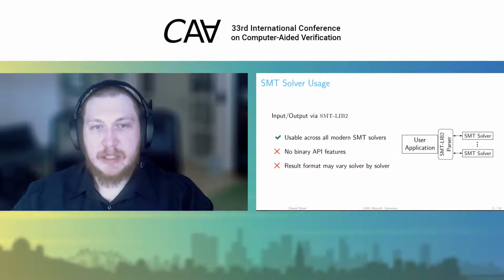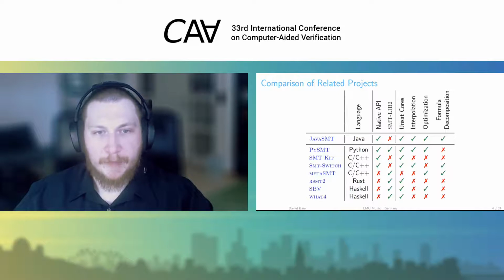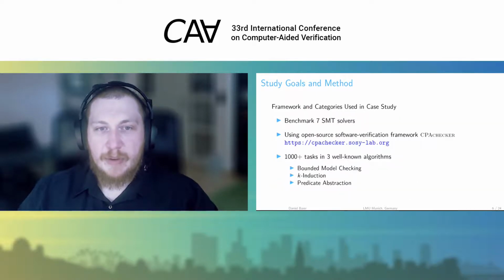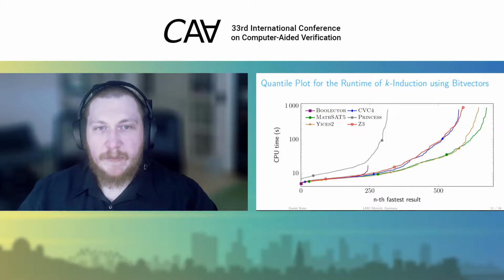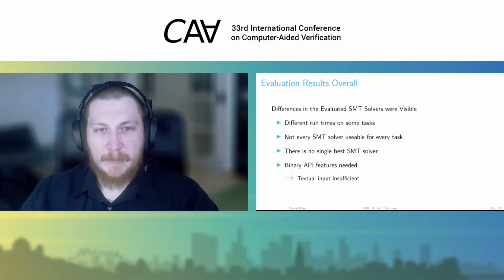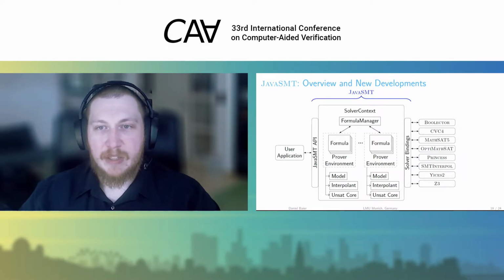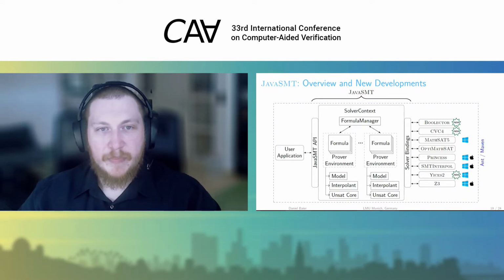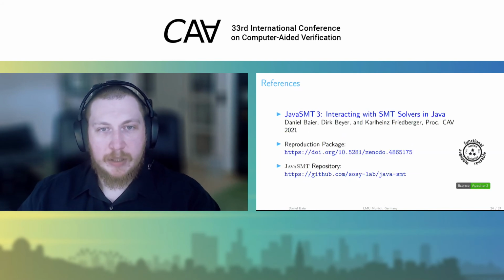JavaSMT 3: Interacting with SMT Solvers in Java (CAV 2021)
Daniel Baier, Dirk Beyer, Karlheinz Friedberger
(LMU Munich Germany; LMU Munich, Germany; LMU Munich, Germany)

Abstract:
Satisfiability Modulo Theories (SMT) is an enabling technology
with many applications, especially in computer-aided verification. Due to
advances in research and strong demand for solvers, there are many SMT
solvers available. Since different implementations have different strengths,
it is often desirable to be able to substitute one solver by another. Un-
fortunately, the solvers have vastly different APIs and it is not easy to
switch to a different solver (lock-in effect). To tackle this problem, we
developed JavaSMT, which is a solver-independent framework that unifies
the API for using a set of SMT solvers. This paper describes version 3
of JavaSMT, which now supports eight SMT solvers and offers a simpler
build and update process. Our feature comparisons and experiments show
that different SMT solvers significantly differ in terms of feature support
and performance characteristics. A unifying Java API for SMT solvers is
important to make the SMT technology accessible for software developers.
Similar APIs exist for other programming languages.

Supplementary archive (Badges: Functional, Available, Reuseable)